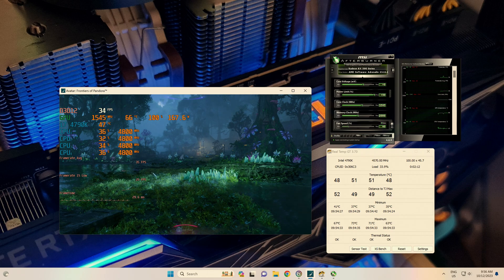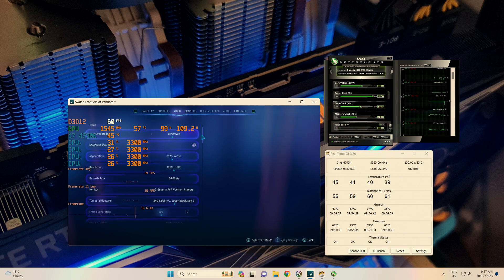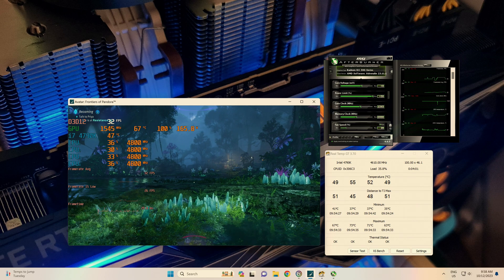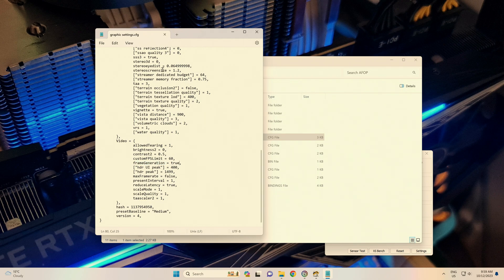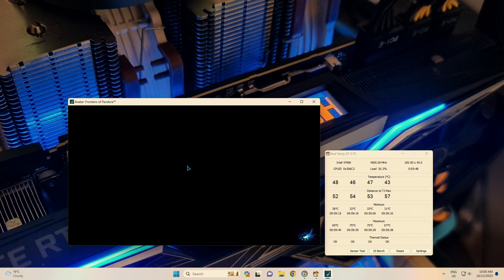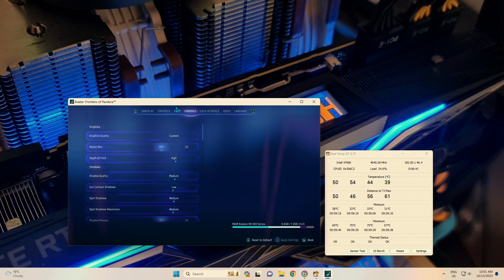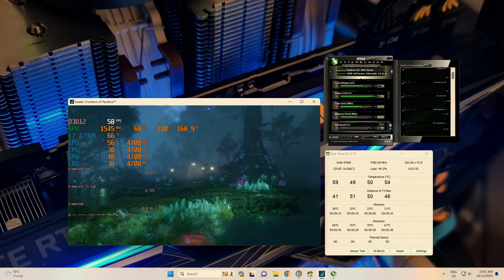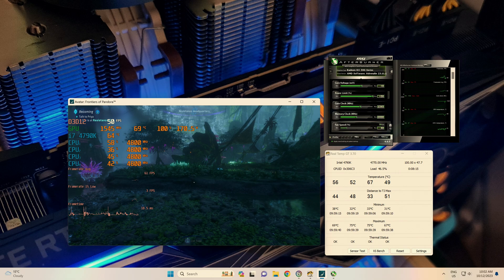Avatar: Frontiers of Pandora DOUBLE your FPS force FSR3 frame gen ON using older hardware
Makes the game completely playable and essentially doubles your fps. If your using an older graphics card and frame gen is disabled, then this may help! Frame gen ON also lowers frametime.

My PC Specs:
PC Specs:
i7 4790K@4.8GHz under D15
z97 Motherboard
24GB DDR3 2133Mhz
Sapphire RX590 8GB
SSD